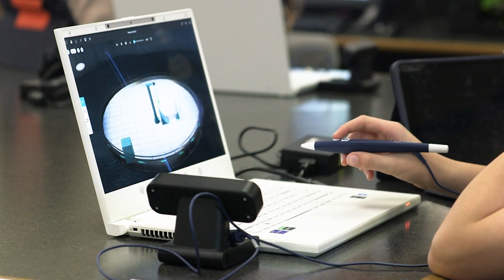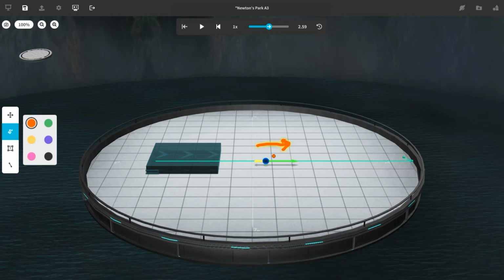zSpace in Action - Exploring Newton's Laws of Motion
Here's how 6th graders at Central Intermediate School are using Newton's Park A3 to learn about Newton's Laws of Motion!